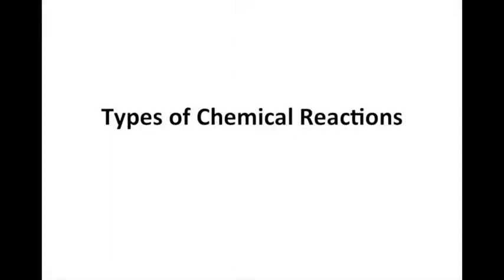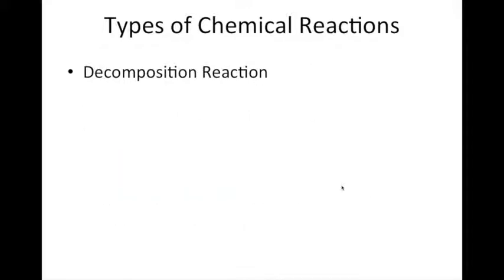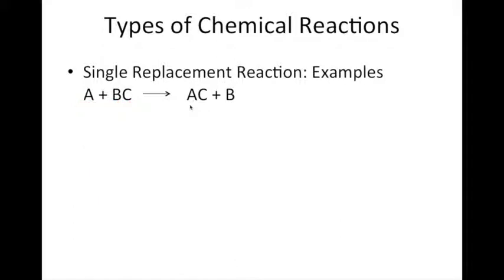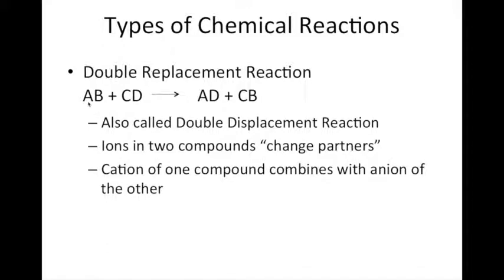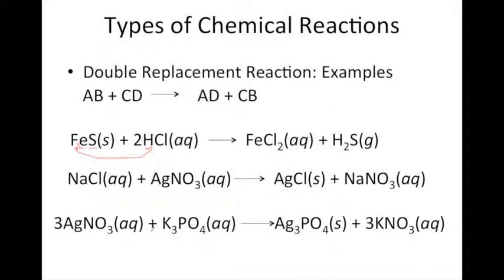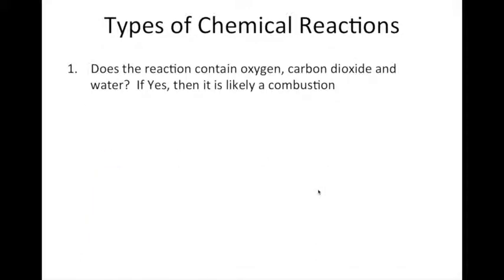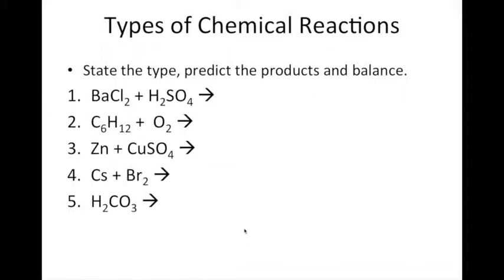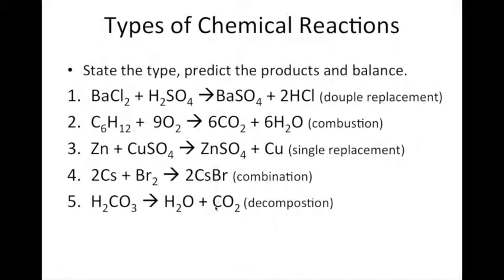Types of Chemical Reactions